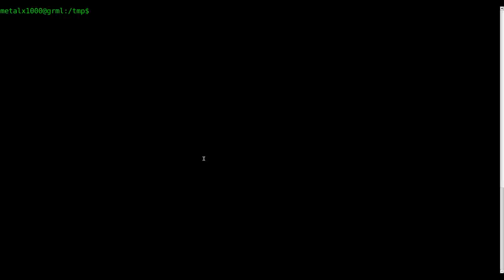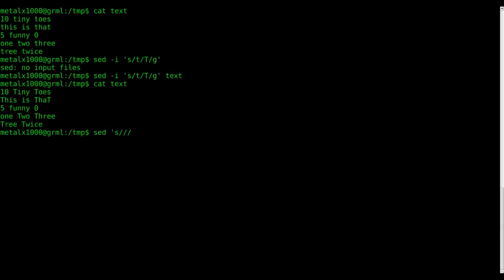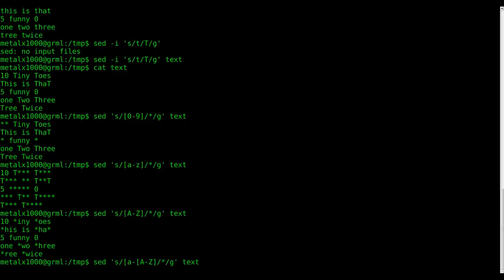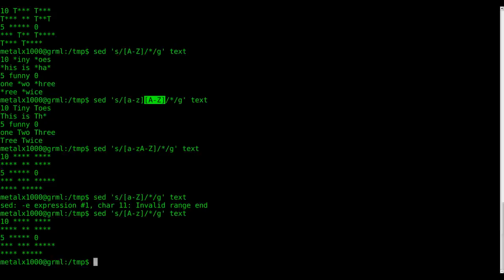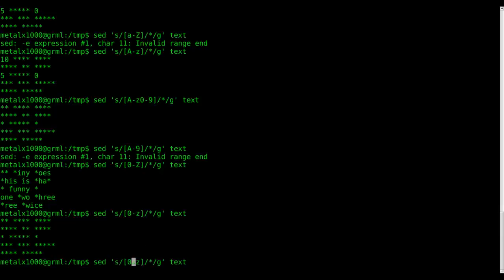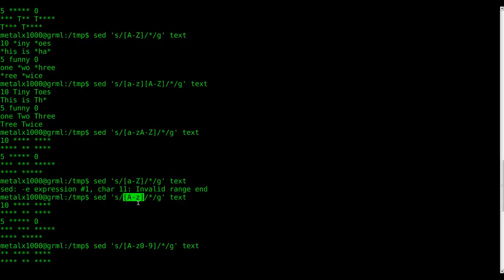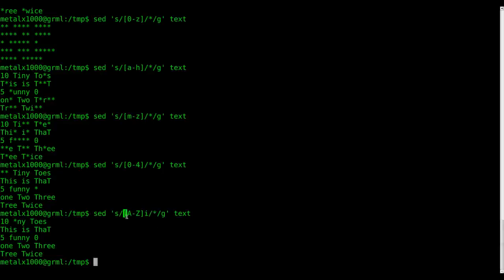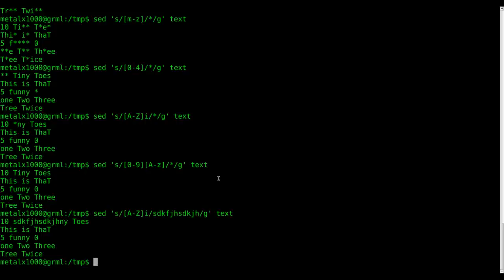SED Working with Letters and Numbers Linux Shell BASH